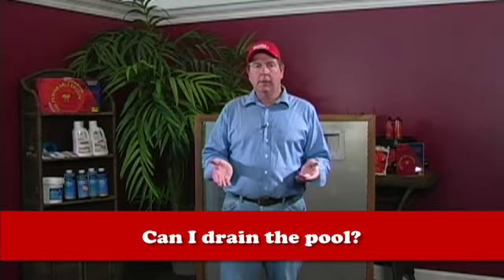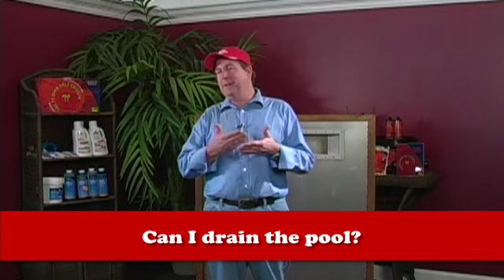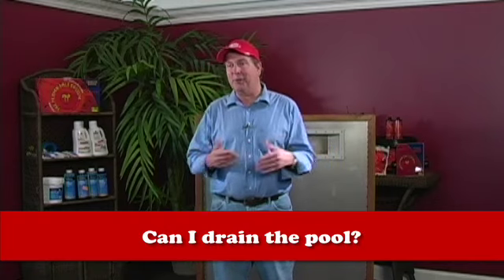Pool School - FAQ - Can I Drain My Swimming Pool? | Family Leisure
Mike the Pool Guy will show you the do's and don't in draining  your above ground swimming pool.